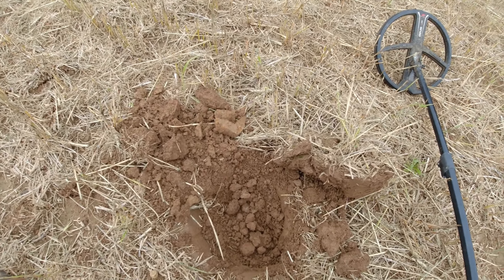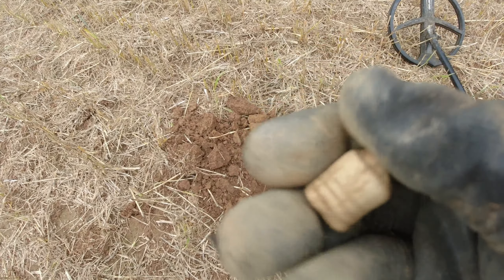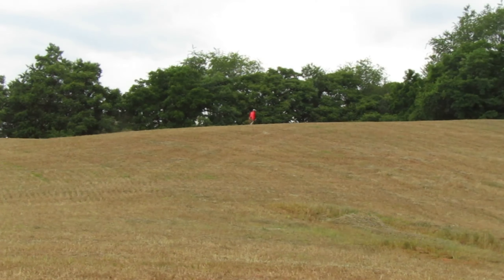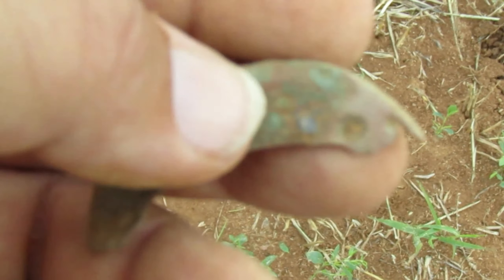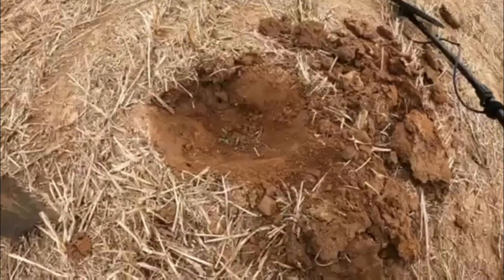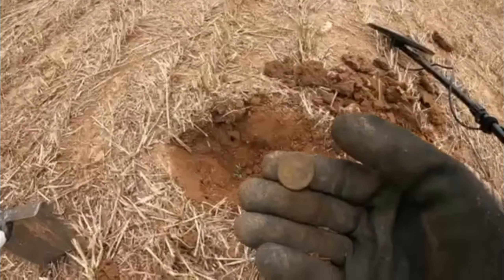Episode 60 The Spur of the Moment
Come join us, in this three piece series, where we found some great Civil War relics in farm fields located just outside of the Manassas Battlefields in Virginia. It has been reported that soldiers, from both Union and Confederate companies, camped on this property, at different times, before both campaigns. We continue to find evidence that this is true.
Metal Detecting is a passion. From Civil War sites to old house properties and farm fields, we love them all. From three ringers to silver and everything in between. Join us as we travel New York State, the Northeast and Southern States. God, Guns and Coils.